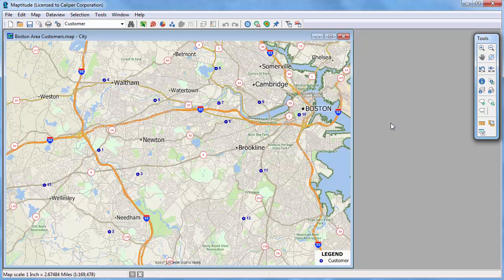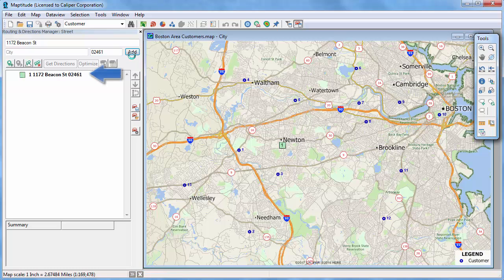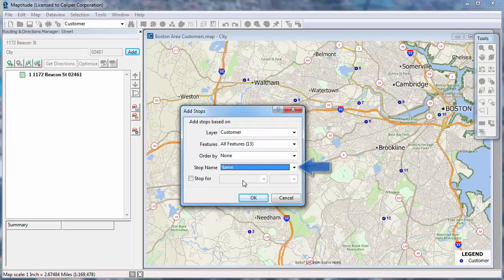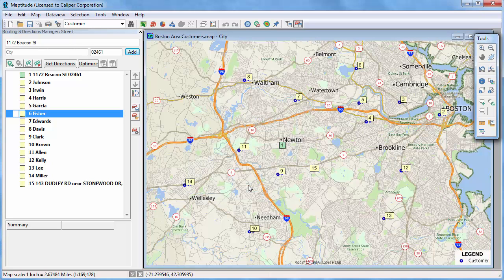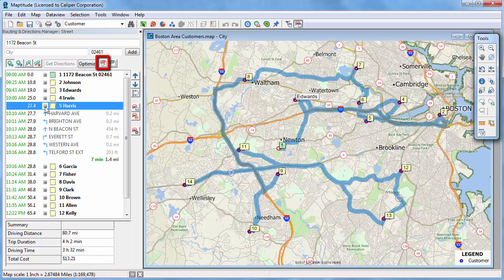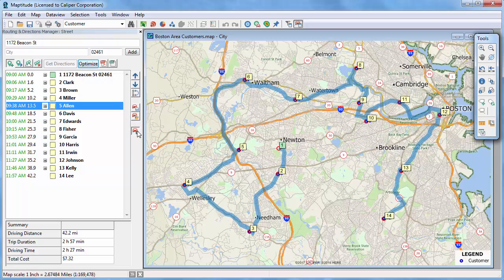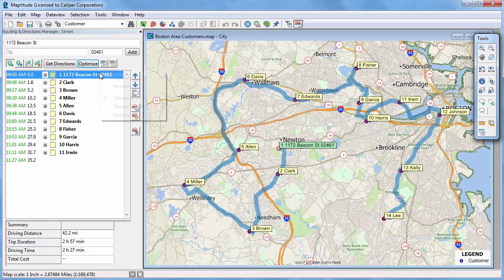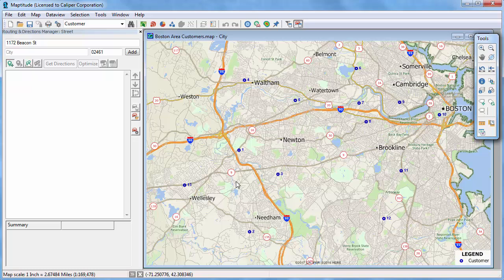Maptitude 2018 map directions, map deliveries, map route, optimized route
Using the Maptitude Routing Manager to find and optimize routes